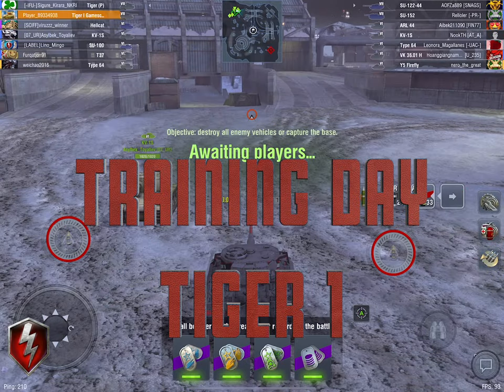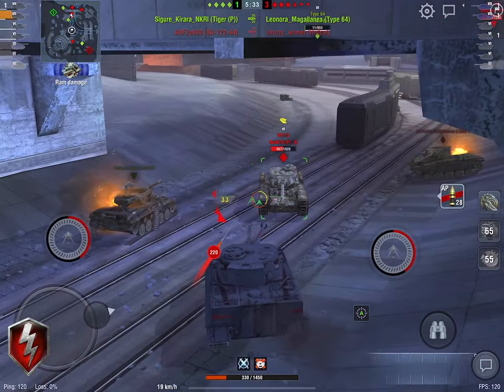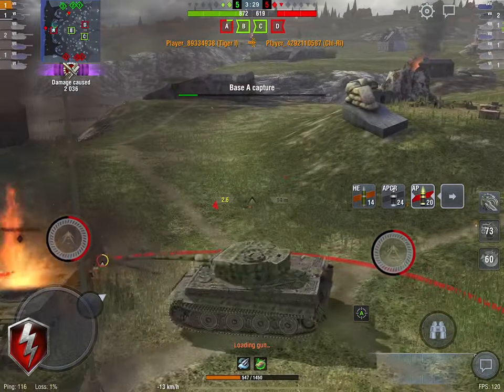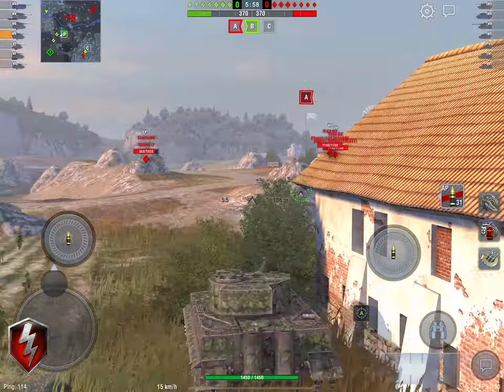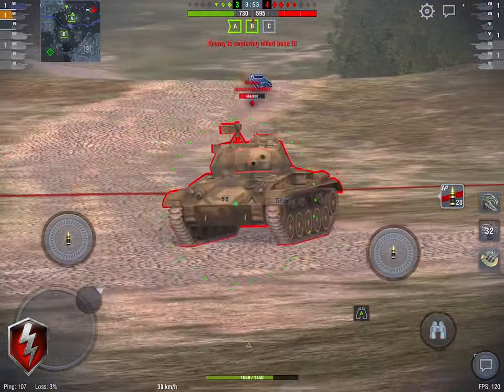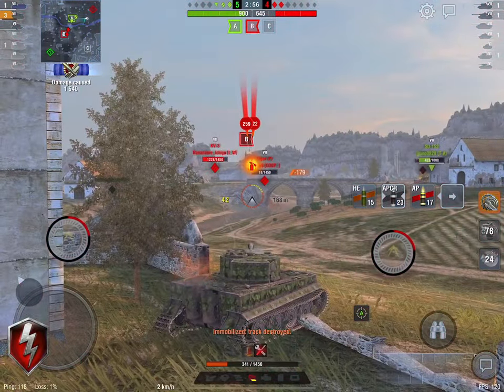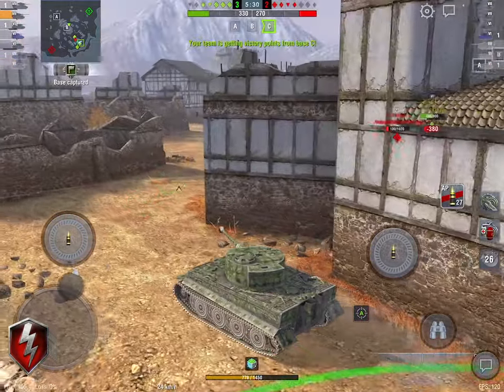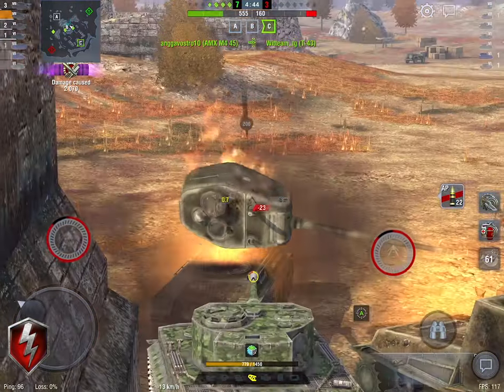Massively Underrated Tiger 1 World of Tanks Blitz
Massively Underrated Tiger 1 World of Tanks Blitz is the story of a tank that does very well in nearly all situations but still doesn't seem to capture the imagination of the players base.  Even more importantly the underrated tiger 1 is a brilliant training tank that will give you a look at so many different aspects of the world of tanks blitz experience without having to buy half the tanks in teh tech tree's.

AHOY & ENJOY!

IOS!
Android!